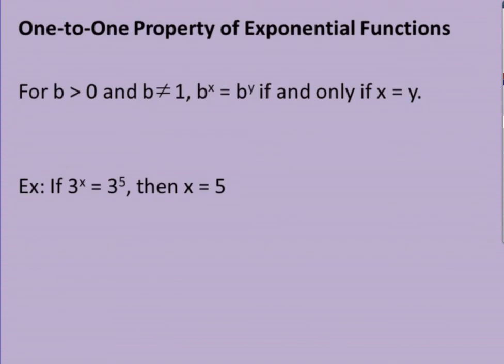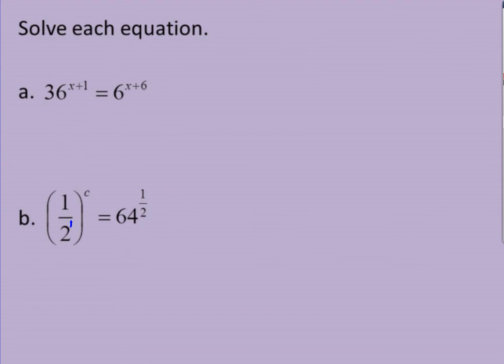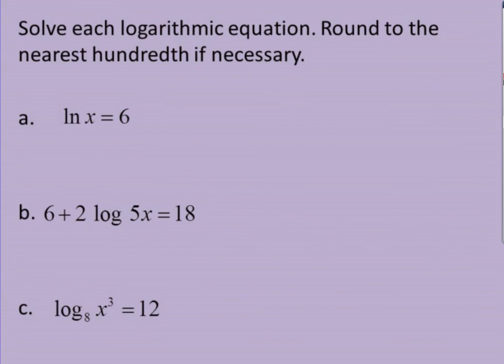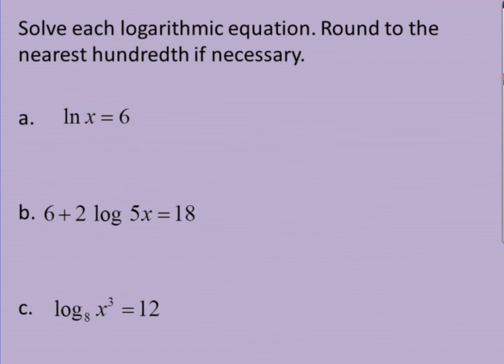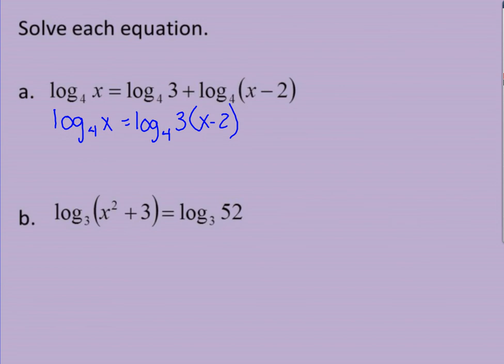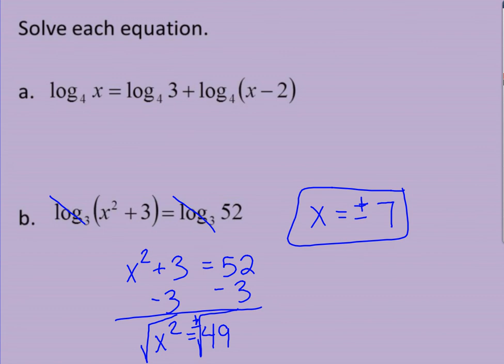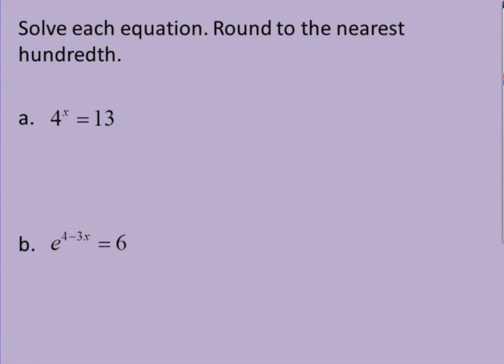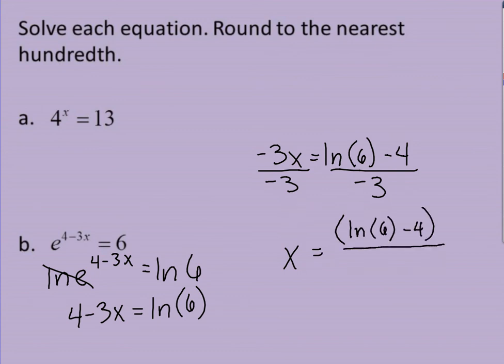Section 3-4 Part A Exponential and Logarithmic Equations